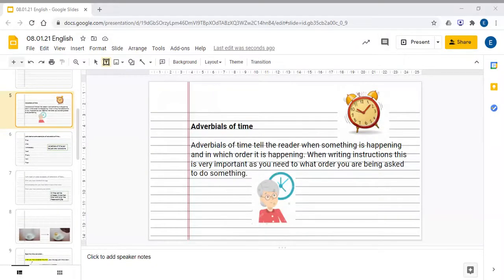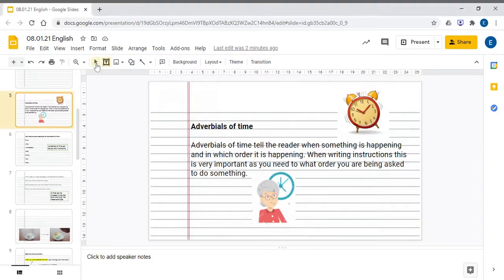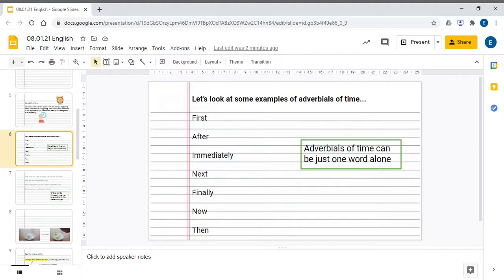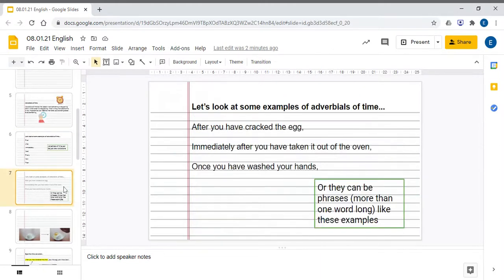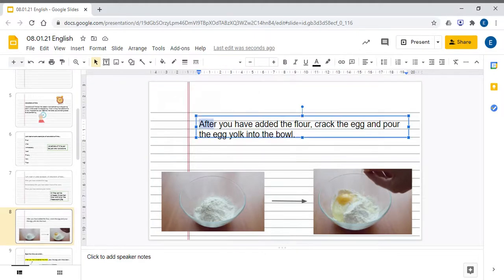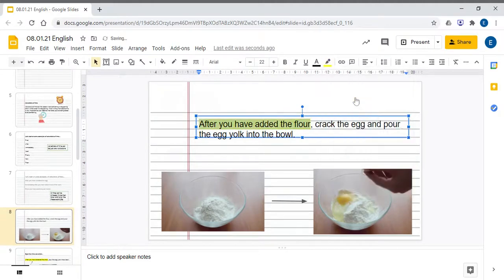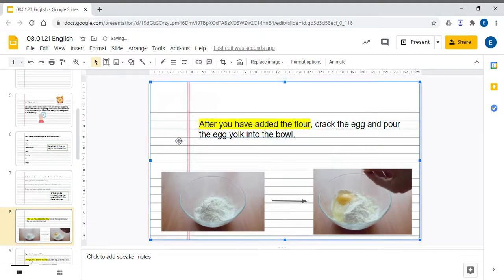Adverbial Phrases of Time - English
How to use adverbials of time to indicate when an action happens.